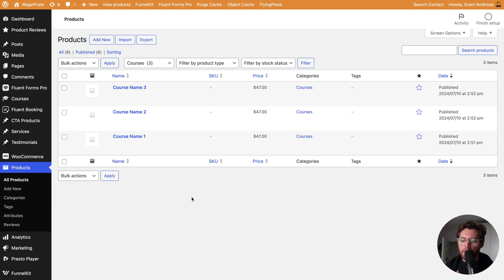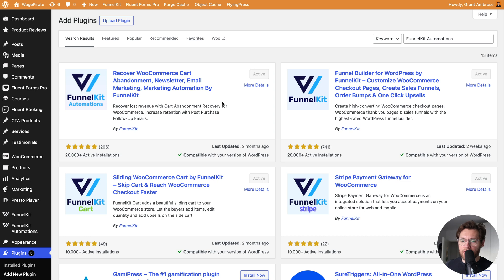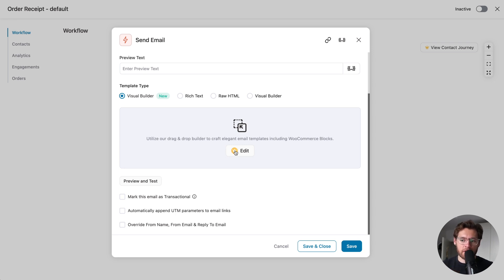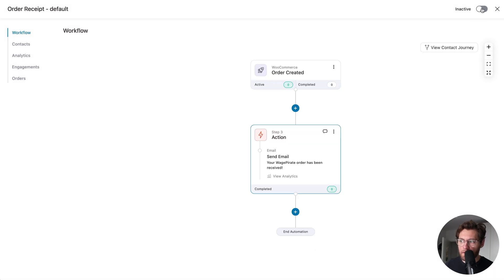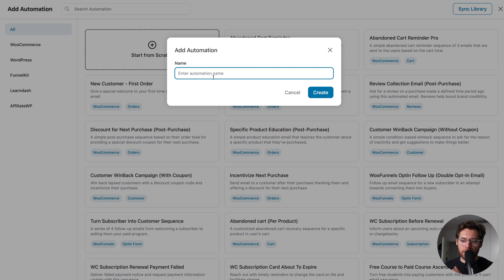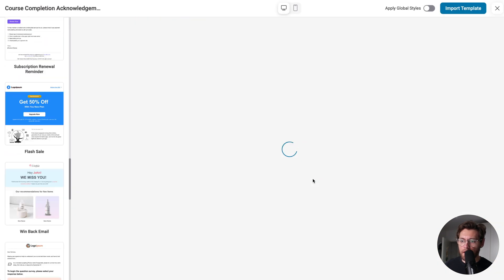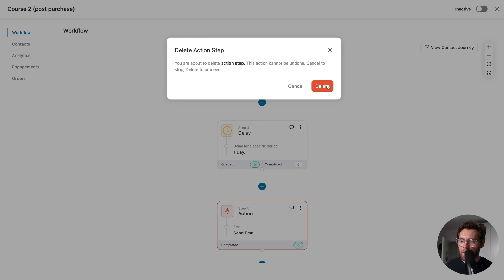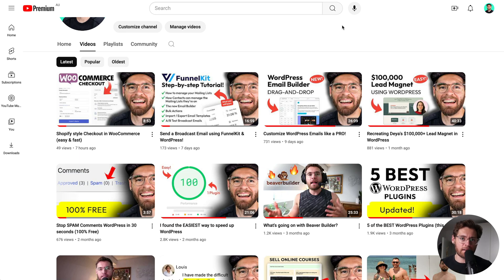WooCommerce: Send Different Emails for each Product Purchased!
In this video, I'll show you how I use FunnelKit Automations to send different emails to customers based on the items they purchase. This powerful plugin allows me to tailor email content specifically to what each customer buys, creating a more personalized and engaging shopping experience. By setting up automation rules, I can ensure that customers receive relevant follow-up emails, whether they purchased a high-ticket item or a simple add-on.

Using FunnelKit Automations has streamlined my email marketing strategy, making it more efficient and effective. Not only does it save time, but it also helps to build stronger relationships with customers by providing them with information and offers that are directly relevant to their recent purchases. This targeted approach increases customer satisfaction and can lead to higher conversion rates and repeat business.